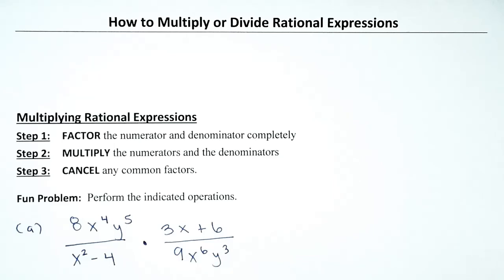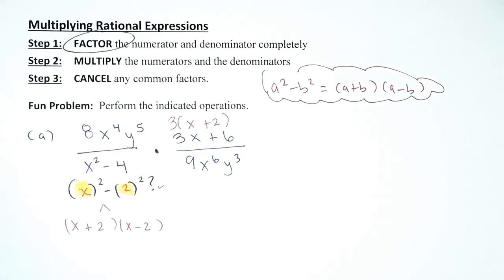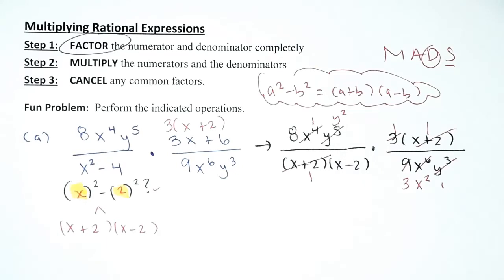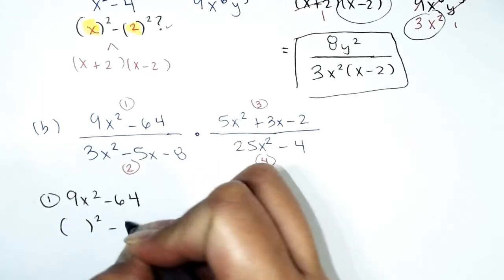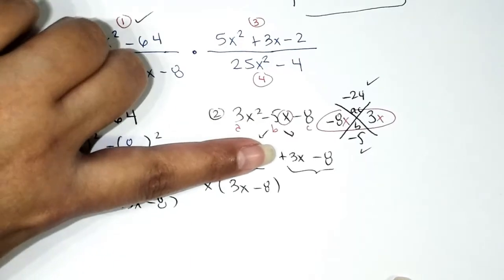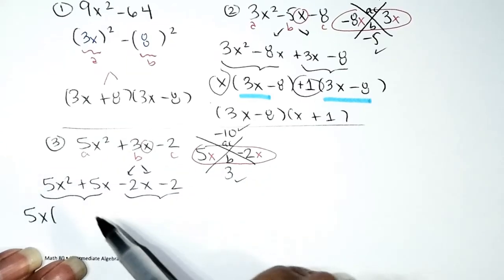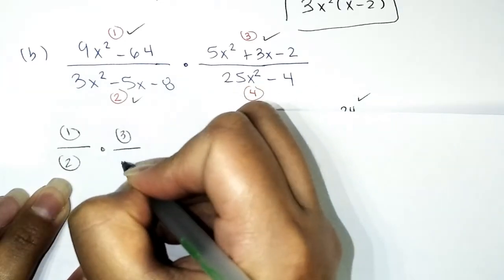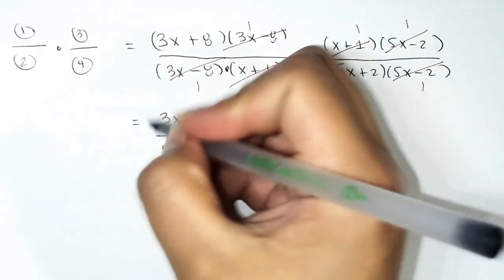How to Multiply Rational Expressions